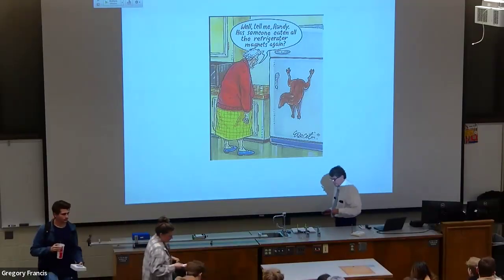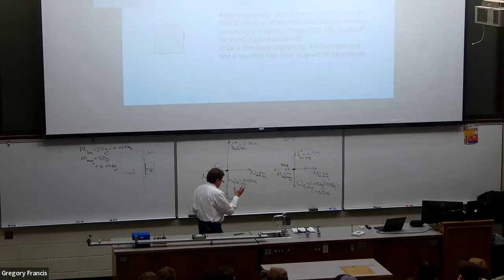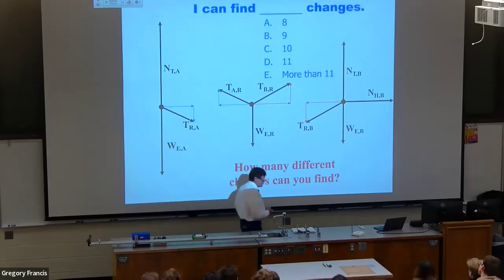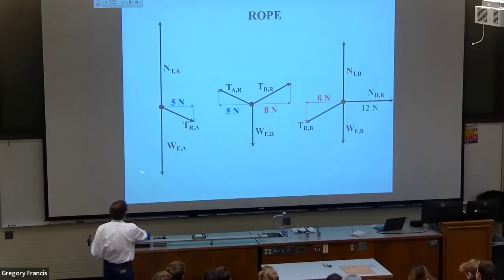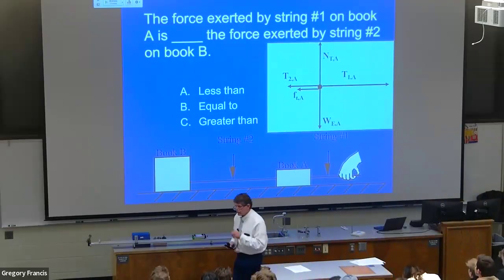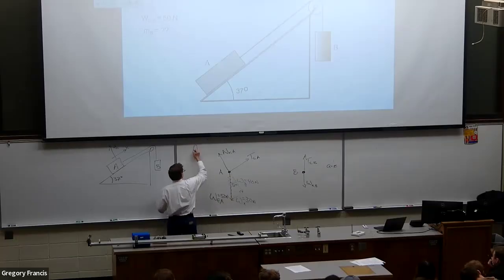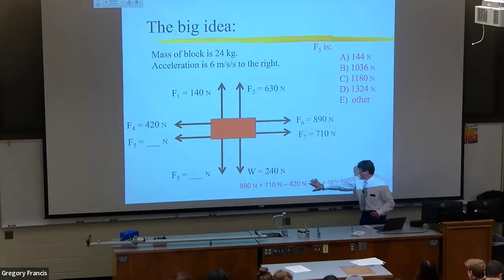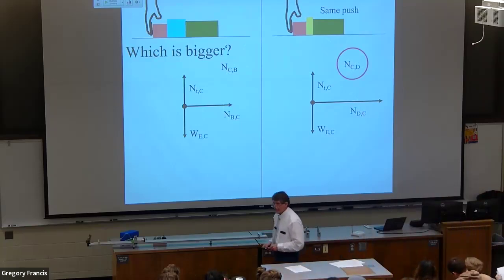Lecture 11 Tension F25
Discussion of the tutorial on tension and a quick review for the second midterm.